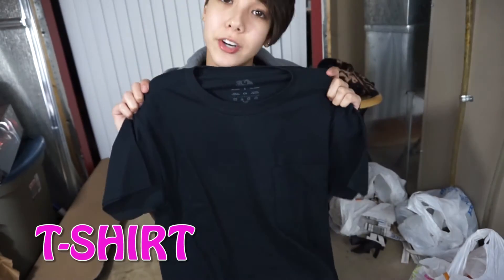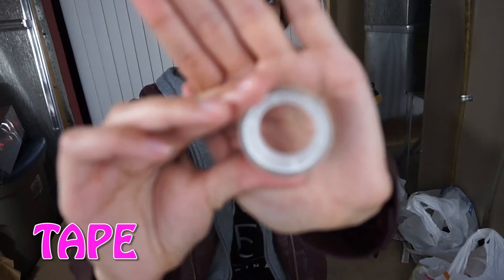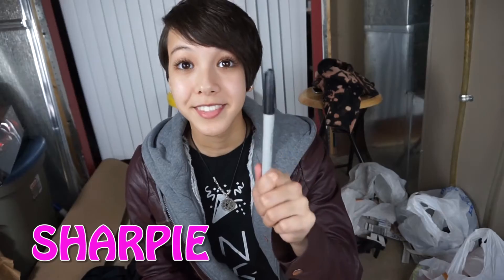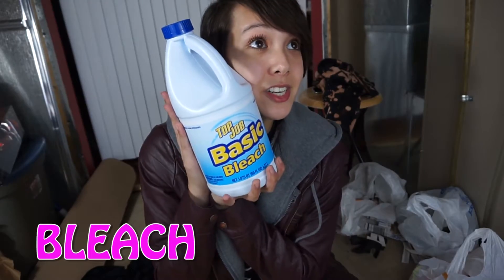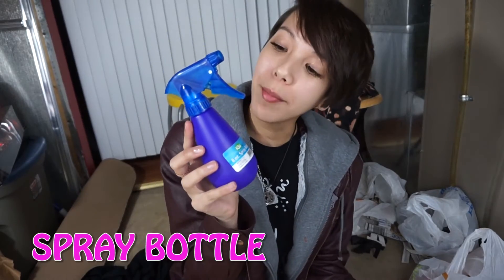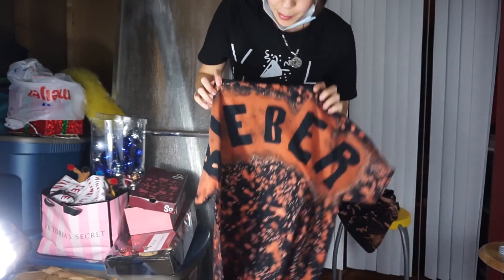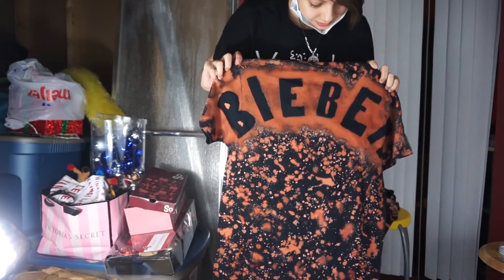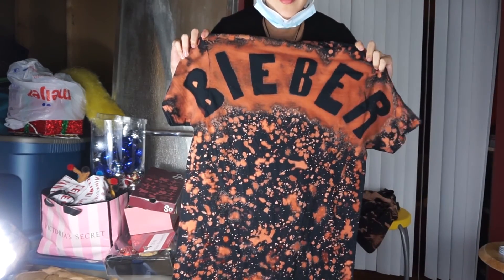How To Make A Bleached T-Shirt - Emily Explains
In this episode of Emily Explains, you will learn how to make a bleached t-shirt. In just five steps you can make a stylish shirt at home.